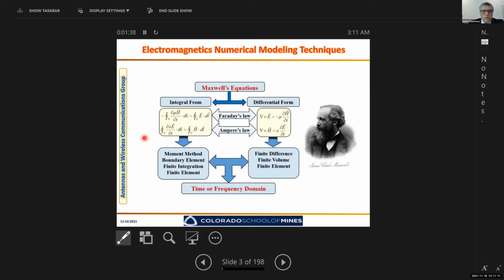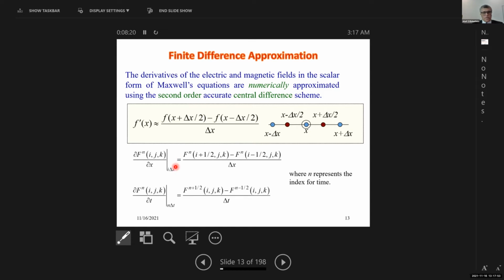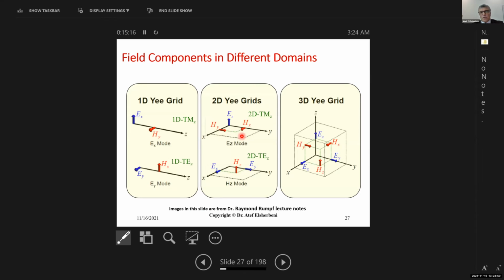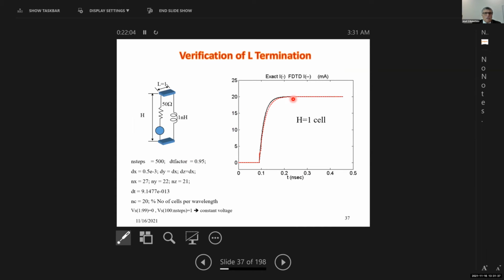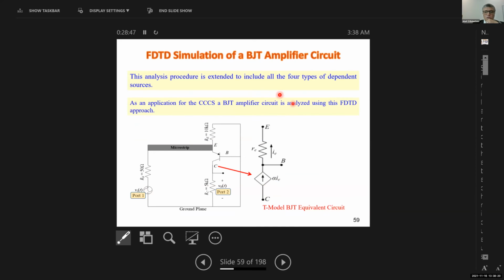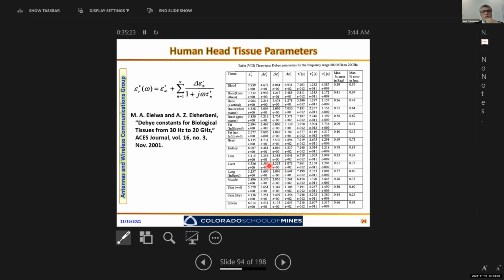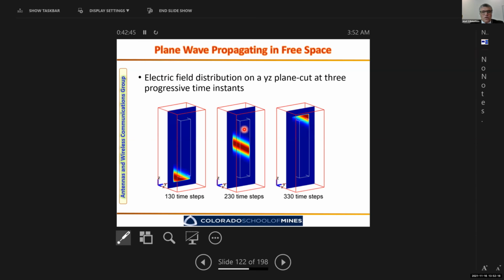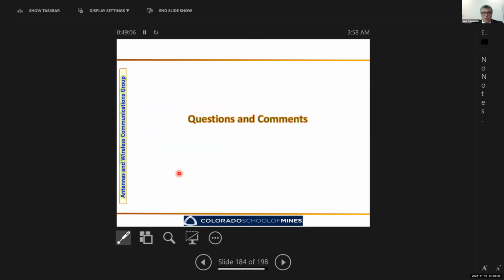Recent Developments in Computational Electromagnetics using The FDTD Method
Outline:
- Developments in the finite difference time domain.
- Examples of designing, antennas, filters, and RFID tags.
- Presentation of different models and different languages

Organized by:
Electrical Engineering Department, KFUPM

Speaker:
Dr. Atef Elsherbeni
Distinguished Professor
COLORADO School of MINES